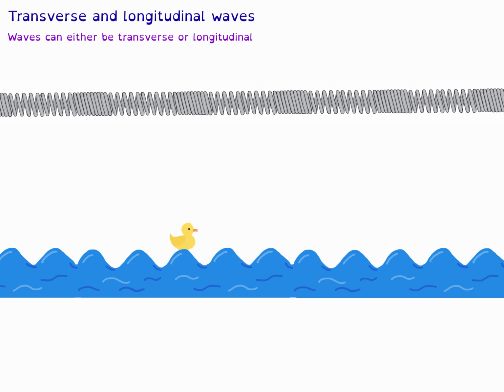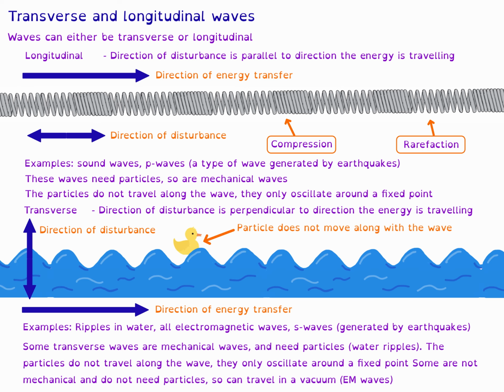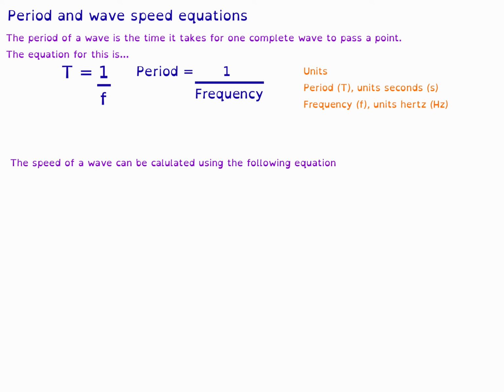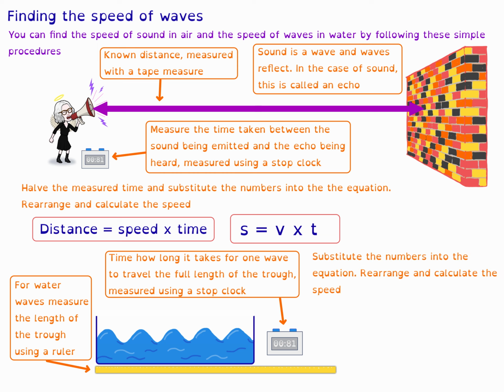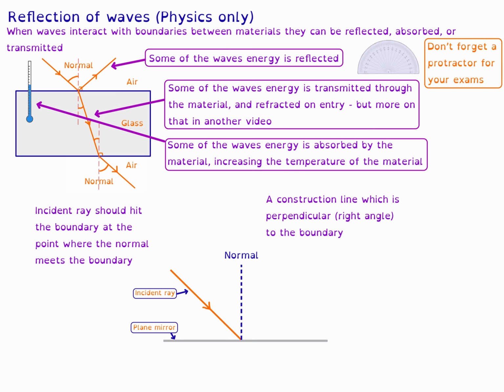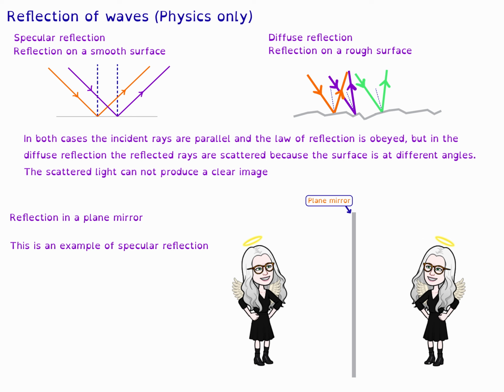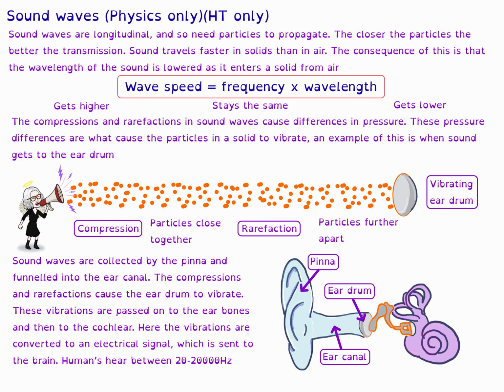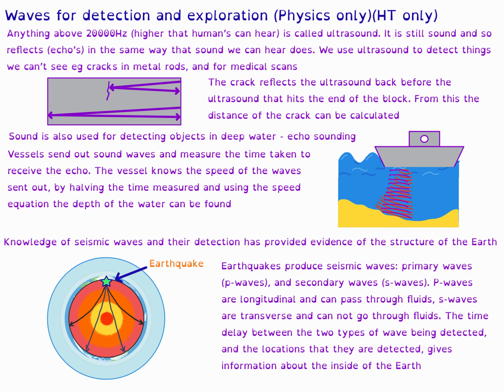Exam preparation - Waves in air, fluids, and solids for GCSE Physics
If you have seen the combined science version then you’ll notice that the first half is the same. The second half is also needed if you are doing GCSE Physics 😃

00:00 Slide 1
00:09 Slide 2
01:33 Slide 3
02:12 Slide 4
03:00 Slide 5
04:19 Slide 6
05:47 Slide 7
06:31 Slide 8
07:43 Slide 9